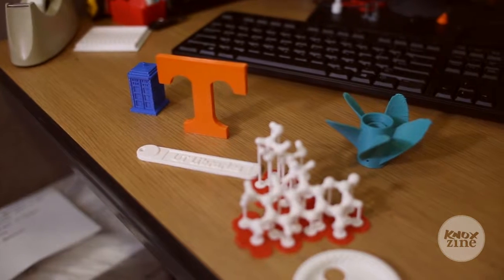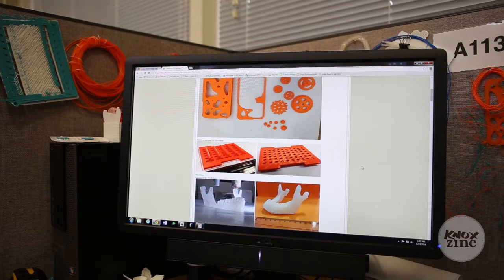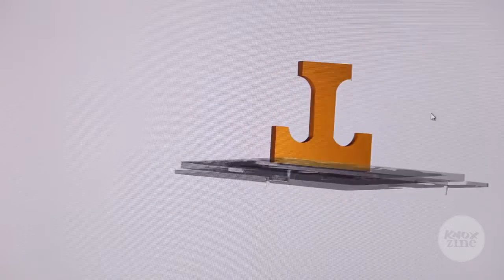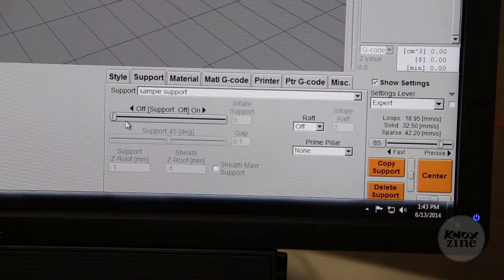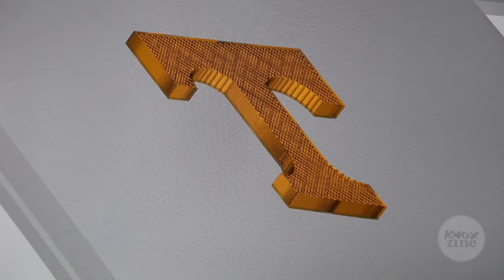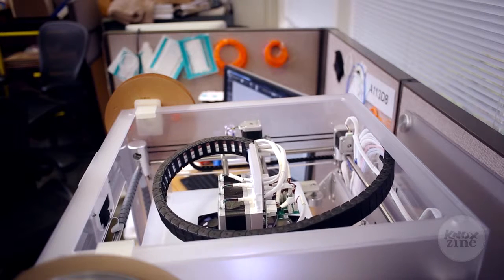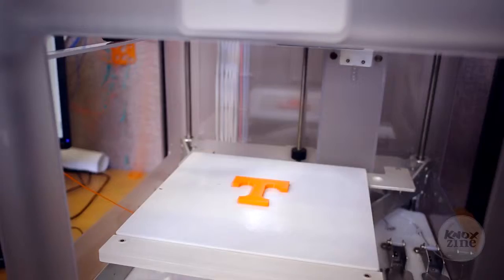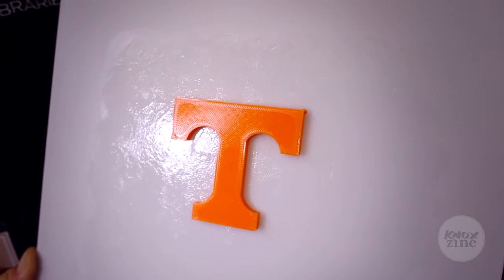KNOXzine: 3D Printing for Everyone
Richard Sexton, an IT technologist at the University of Tennessee's Pendergrass Library talks about 3D printing.